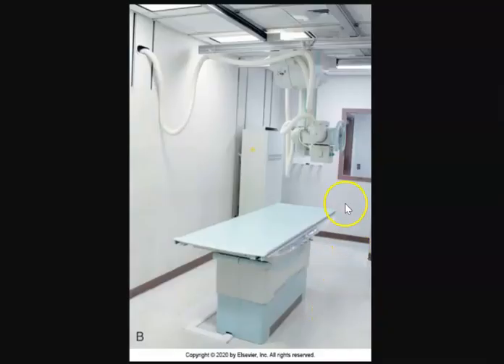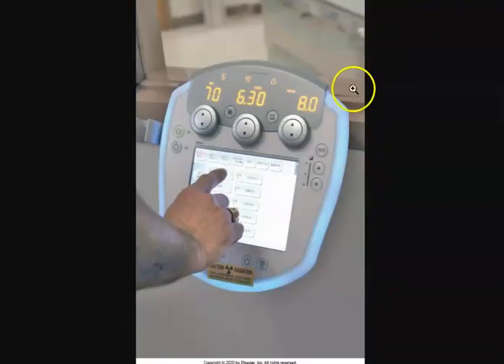DACC X-ray Lab Intro